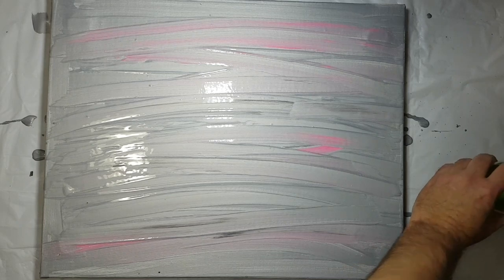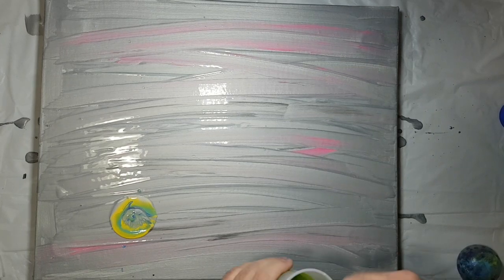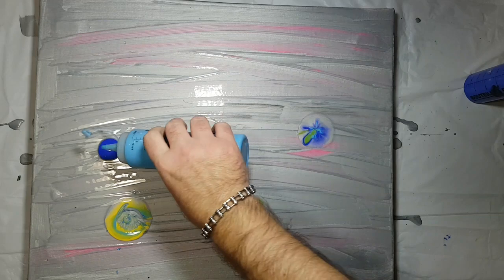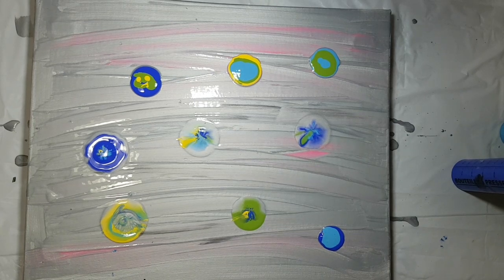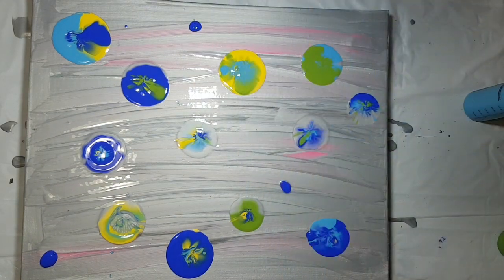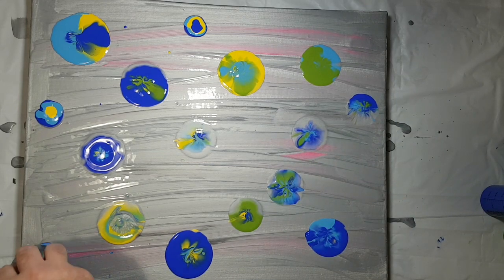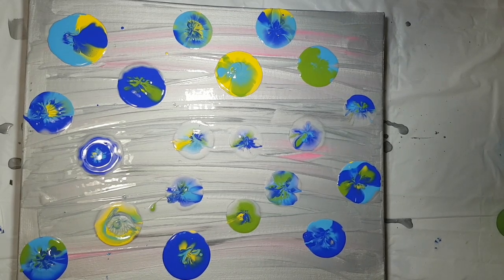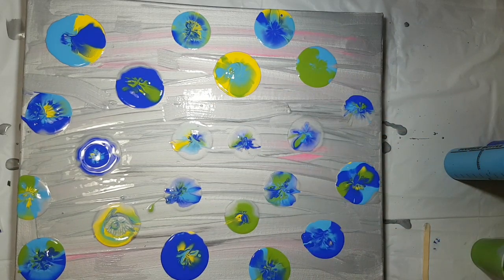Acrylic pour painting with rubber ball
Acrylic pour with yellow,  green and blues on a silver background. Using a small rubber ball to move some paint around.